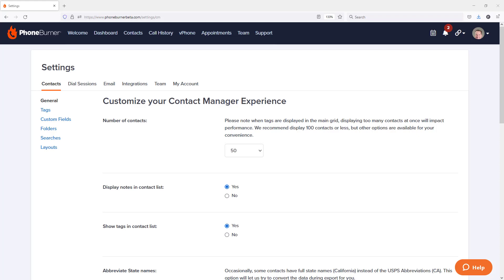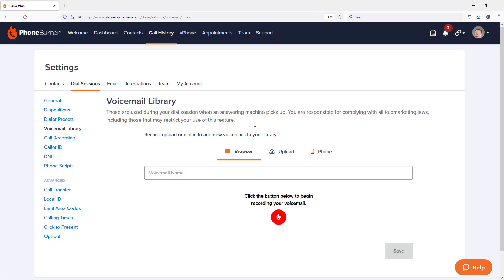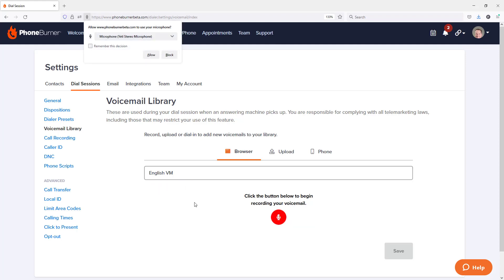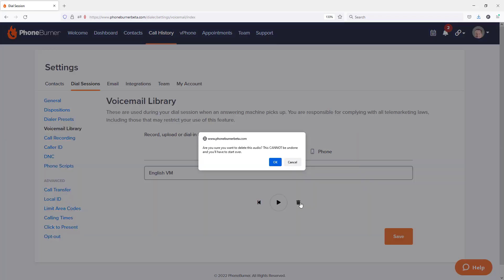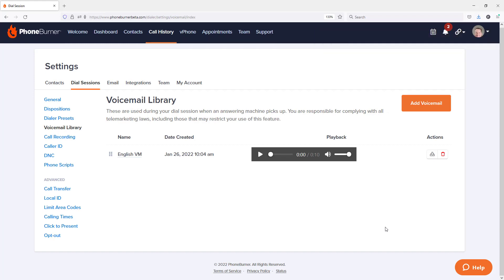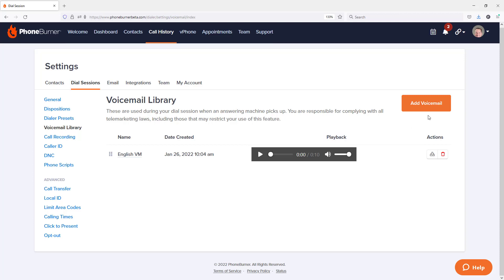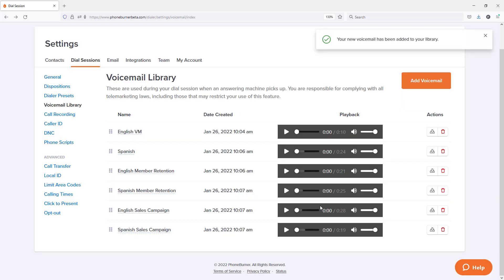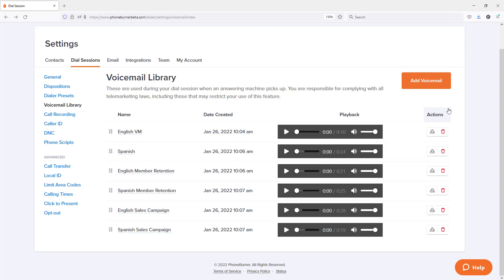Power User Voicemail Library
How to record a Voicemail in PhoneBurner. This video is used as part of the Power User Training Module